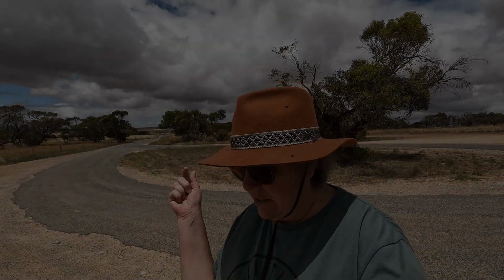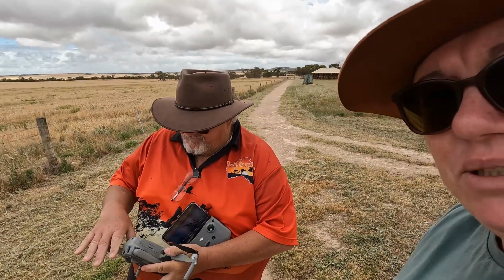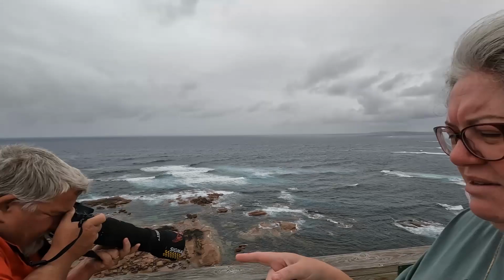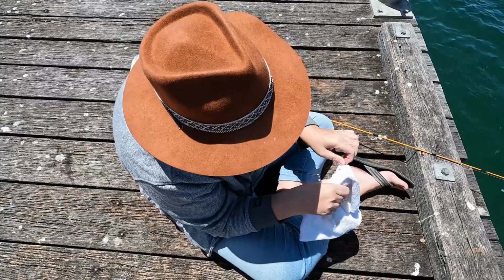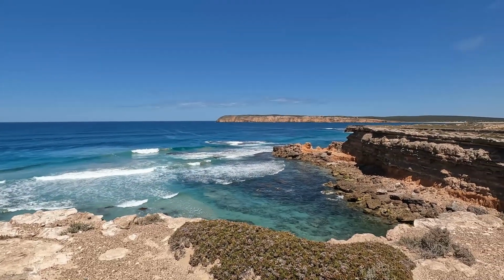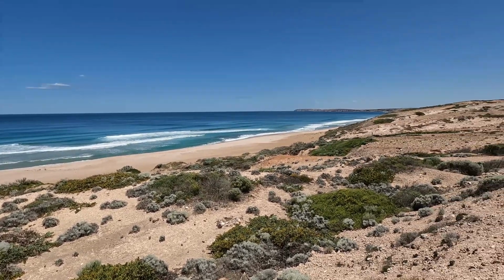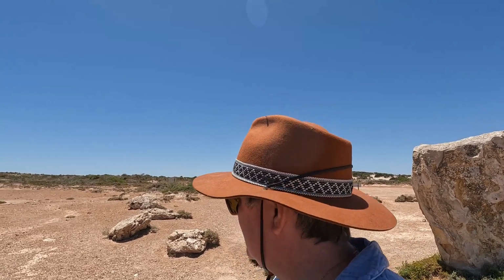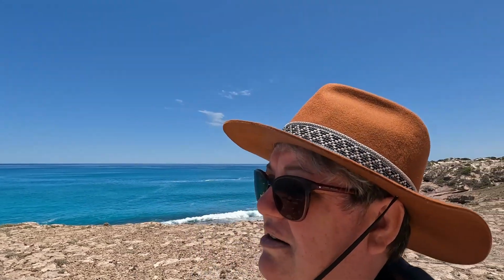Murphys Haystacks | Sea Lion Colony | Smoky Bay | Woolshed Caves | Episode 22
There is so much to see when in the Eyre Peninsula in South Australia. We have been doing day trips from Streaky Base where we had based ourselves. This episode we explore Murphy's Haystacks, see the gorgeous Sea Lions in their permanent colony, explores caves and magnificent views!

We love hearing what you think!! Thanks so much for your support and watching.

Cheers Tracy & Chris